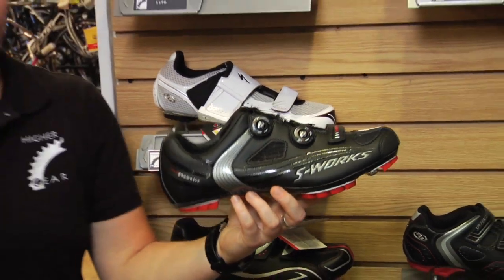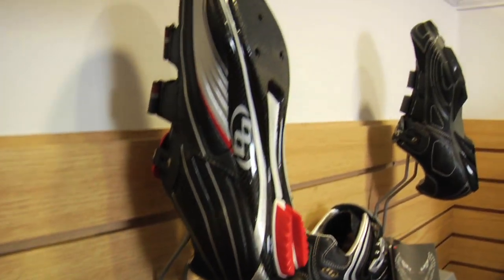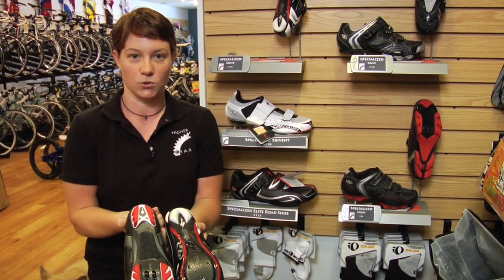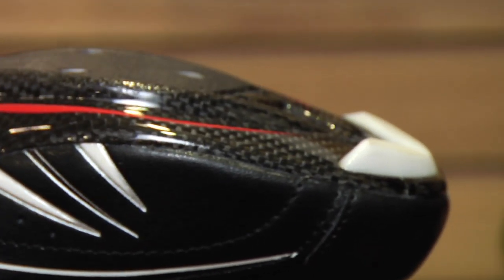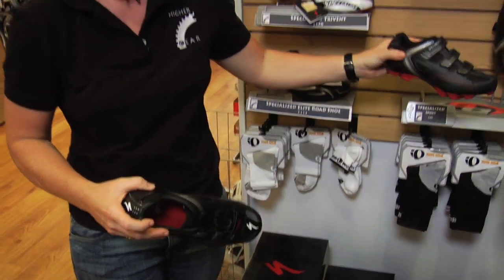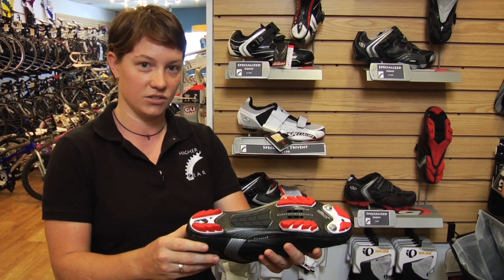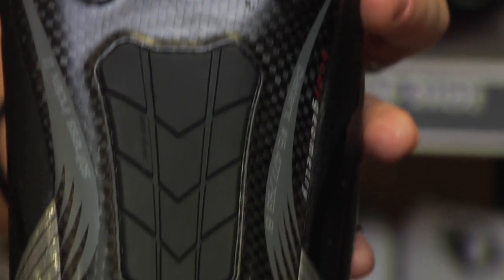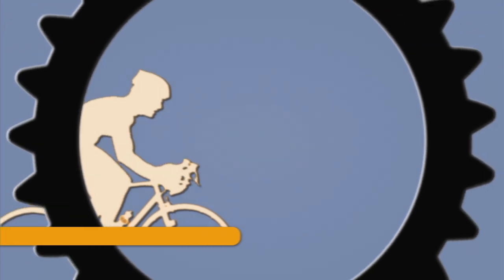Choosing a Cycling Shoe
Learn why to get a cycling shoe, and the difference between mountain, road, and triathlon cycling shoes.